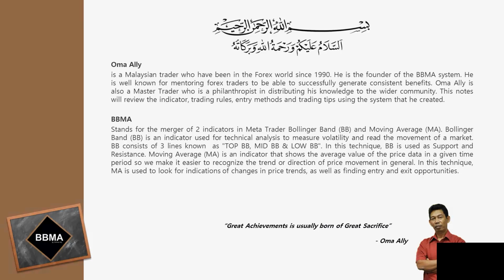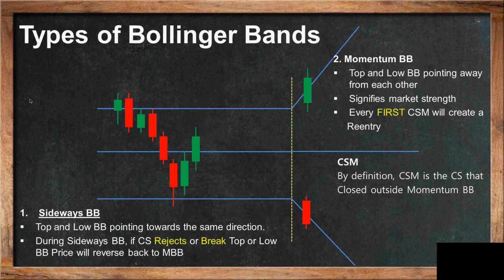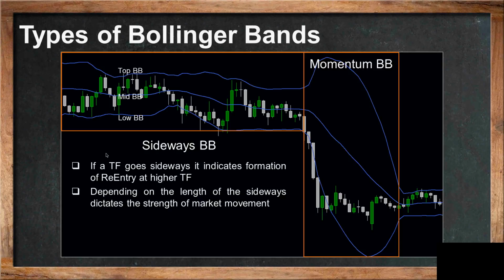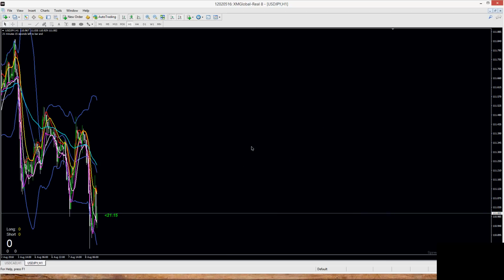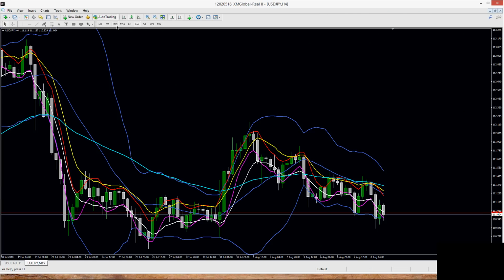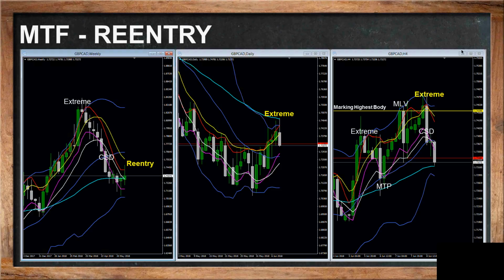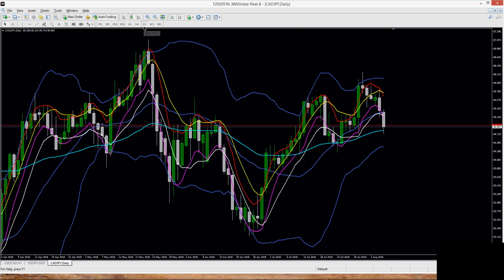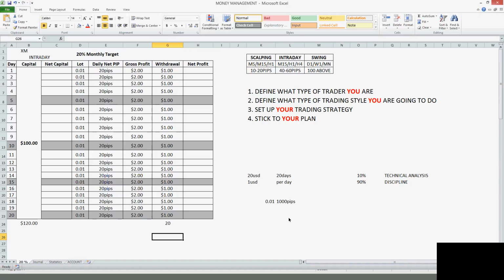WEBINAR 8 aug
BBMA BASICS (English)